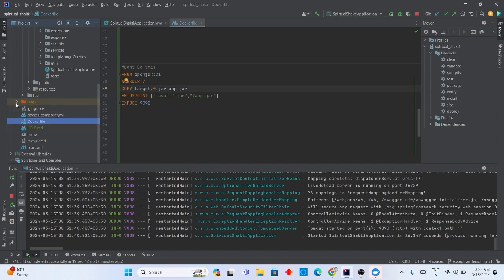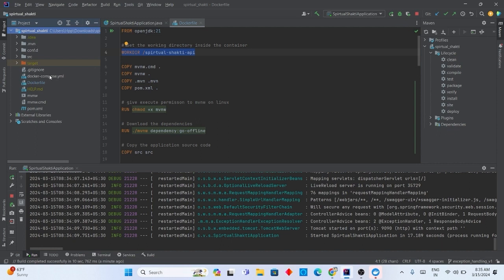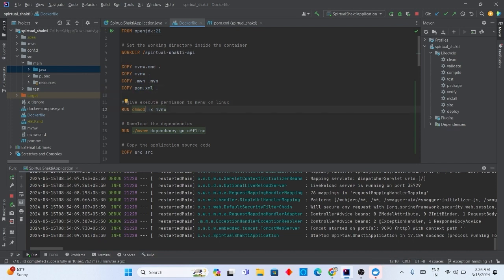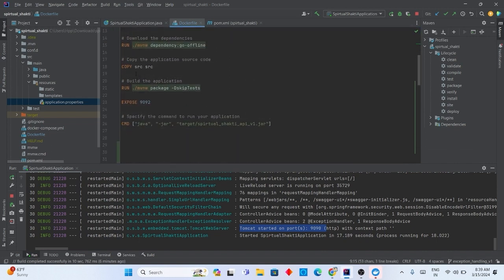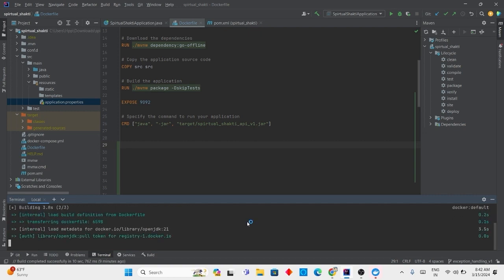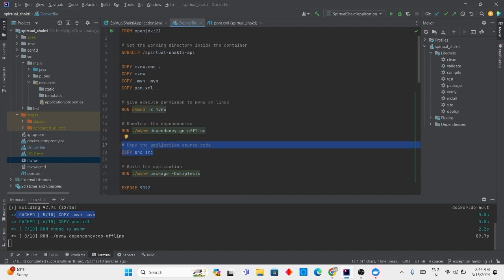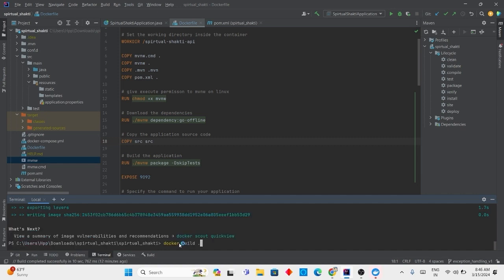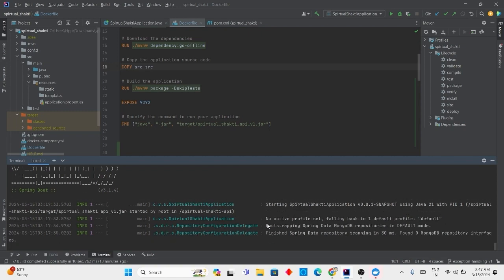dockerize spring boot application | 2024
Embark on a journey into the world of containerization with our latest YouTube video! In this Spring Boot Dockerization tutorial, we guide you through the seamless integration of Spring Boot applications into Docker containers.